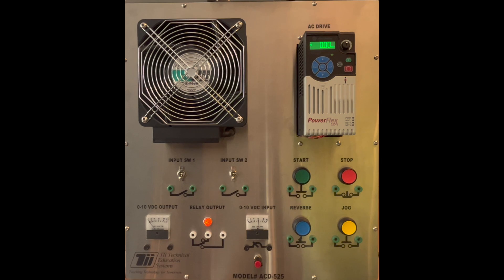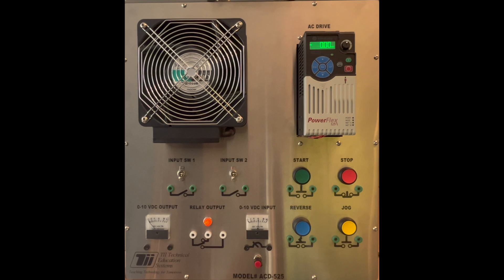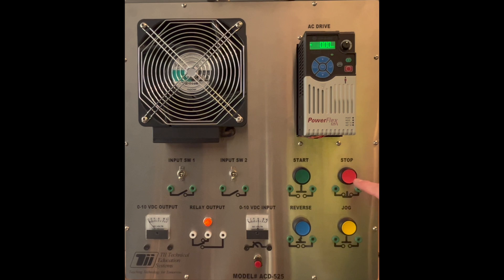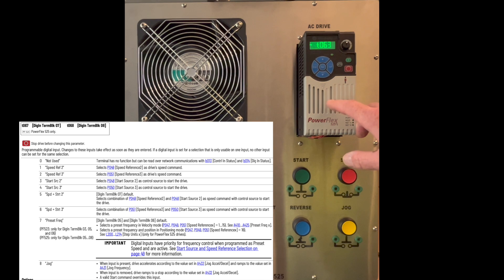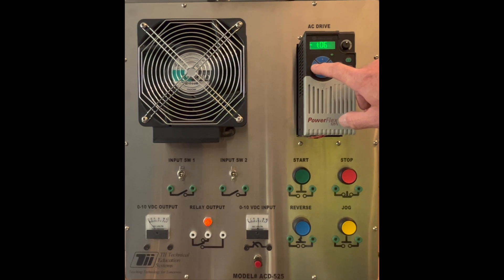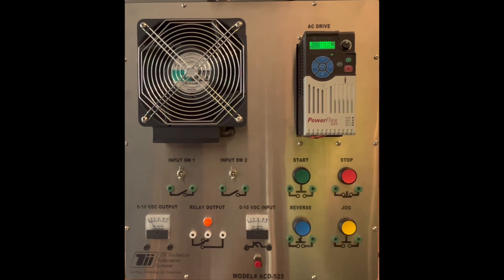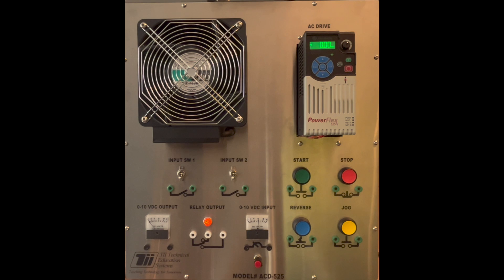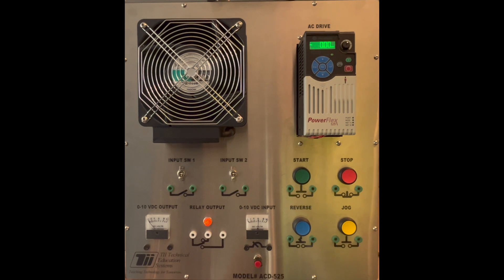Programming a Jog Button into a PowerFlex 525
Unlock the full potential of your PowerFlex 525 Variable Frequency Drive (VFD) by learning how to program a jog button with this easy-to-follow tutorial! Whether you're an engineer, technician, or DIY enthusiast, mastering this skill opens up new possibilities for precise control and operation.

In this video, we'll cover:

Understanding Jog Functionality
Accessing Programming Mode
Configuring the Jog Button
Testing
With clear explanations and practical demonstrations, you'll gain the confidence to integrate jog functionality seamlessly into your VFD applications. Elevate your industrial automation game with this essential skill!